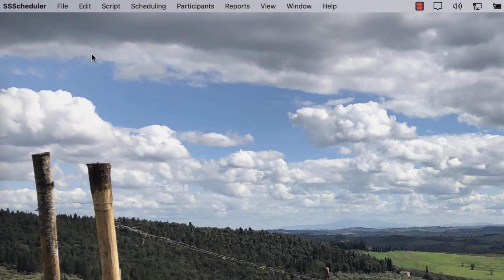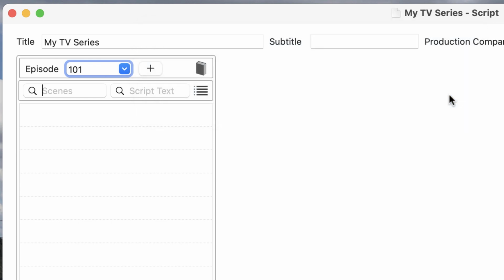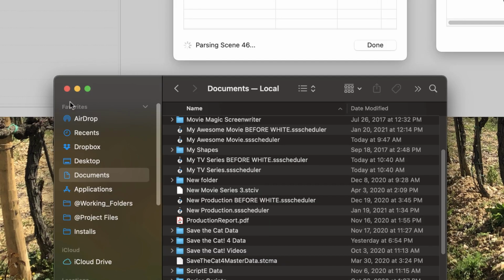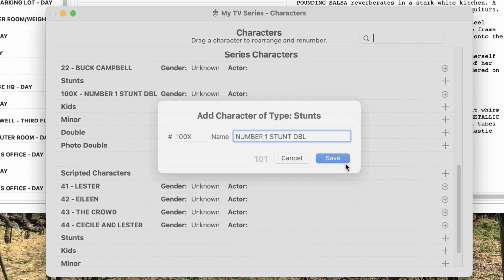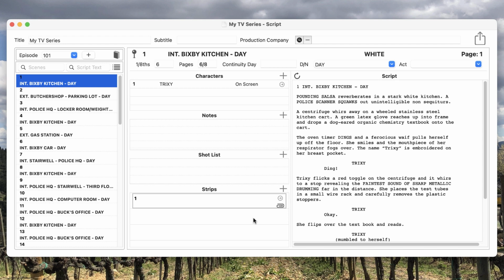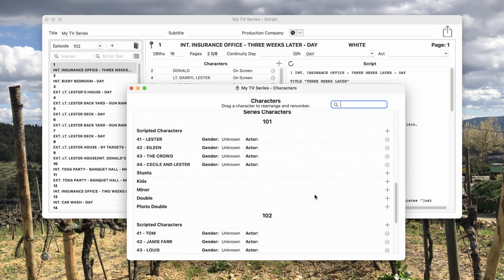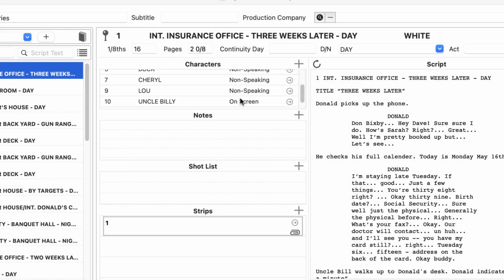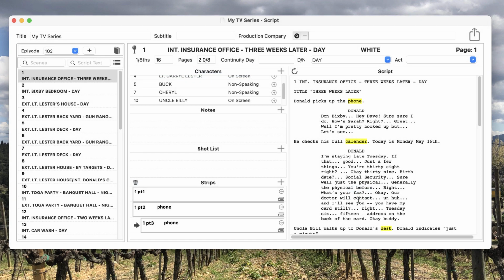PART 6 of 10 - Creating and using Series Production files in SSScheduler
Learn how to create and use Series Production Files in SSScheduler. SSScheduler is the first scheduling application designed to work in episodic television -- allowing for cross-boarding and entire season of a TV show in a single Series File.